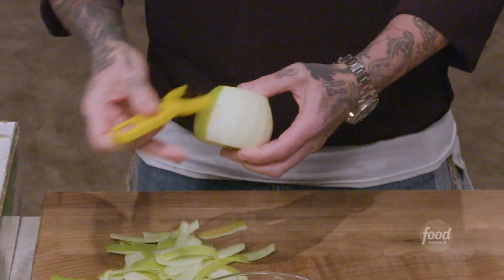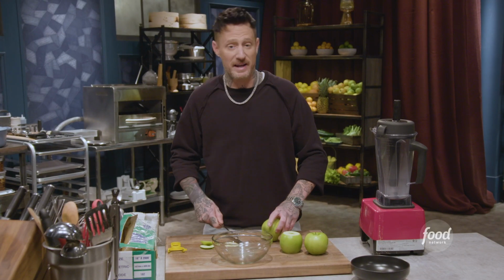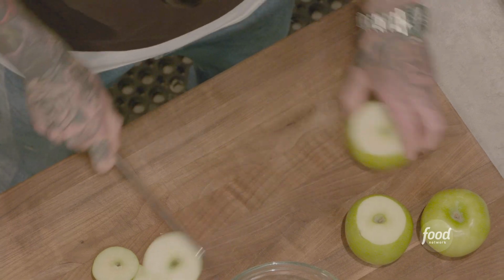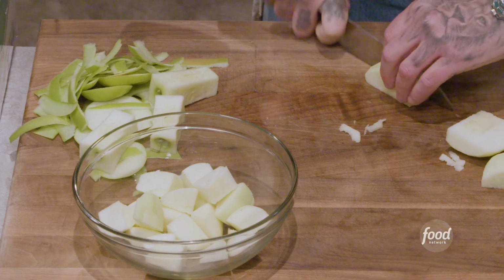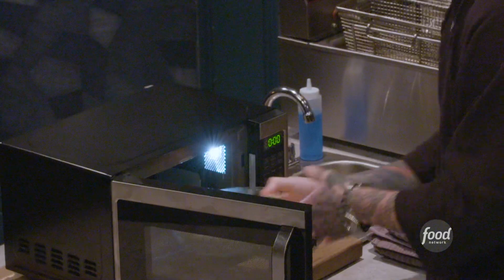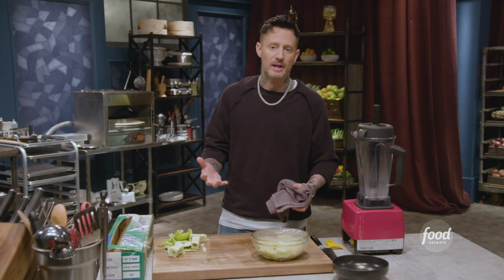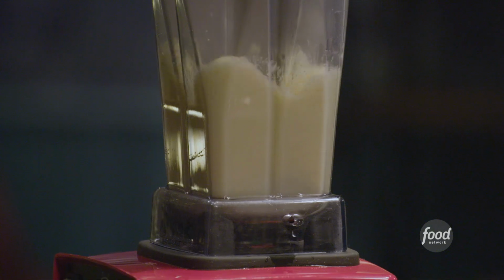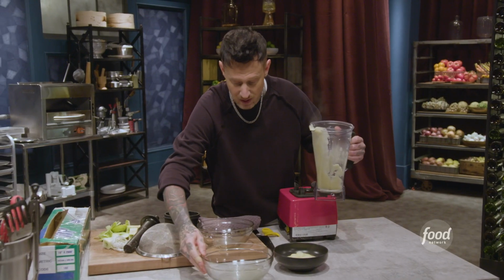Michael Voltaggio's Microwave Applesauce | Bobby's Triple Threat | Food Network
Chef Michael Voltaggio shares his speedy competition hack for making applesauce in minutes!

Culinary icon Bobby Flay has created the toughest culinary competition yet! To win, one highly skilled chef takes on Bobby's three culinary Titans -- Brooke Williamson, Tiffany Derry and Michael Voltaggio. The chef competes against a different Titan in three head-to-head cooking rounds featuring surprise ingredients. If the competitor can beat the Titans' combined score, they'll walk away with $25,000.